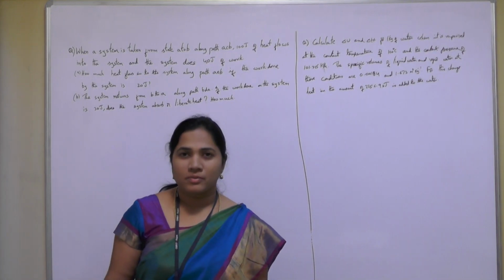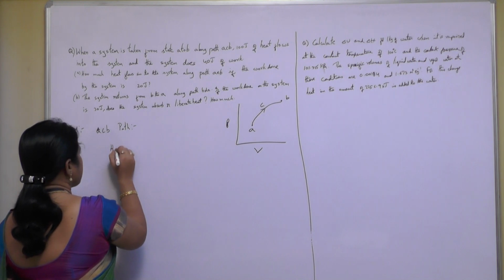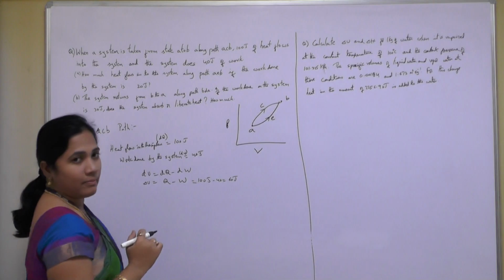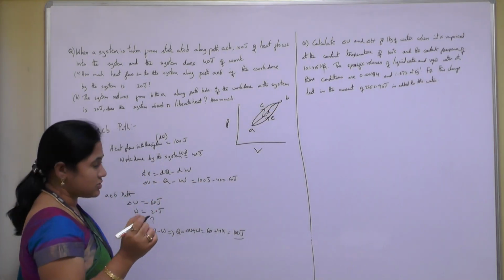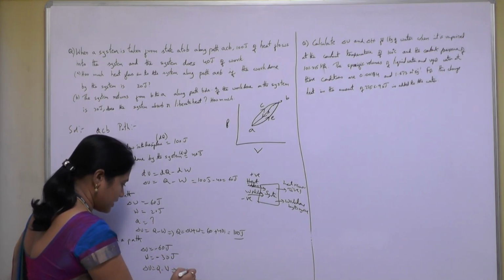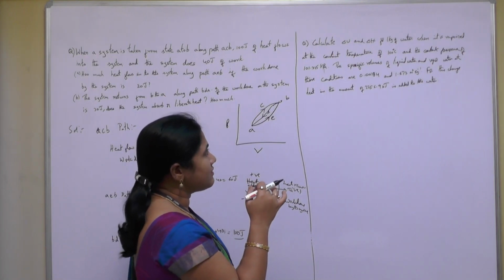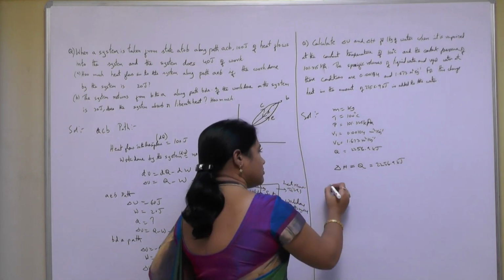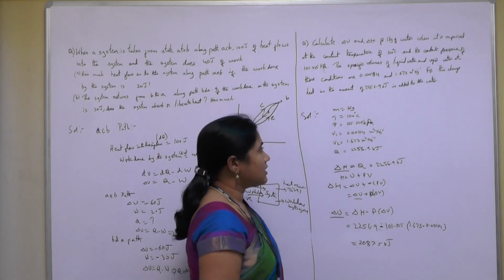Chemical Engineering thermodynamics- First law of thermodynamics -Problems